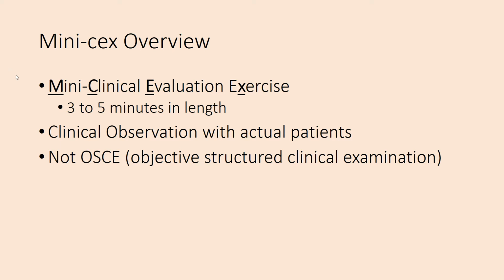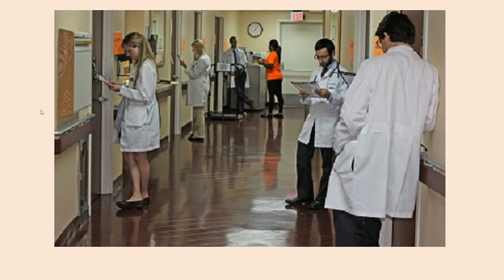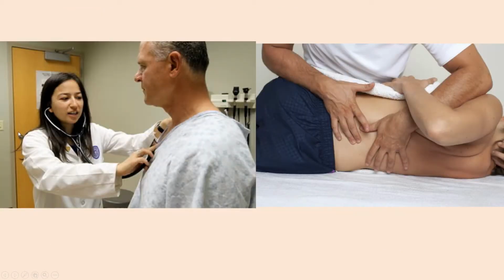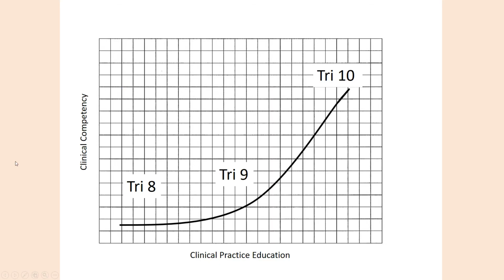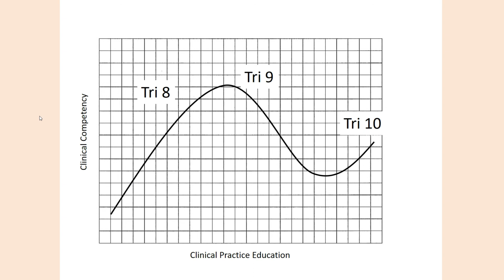Mini-CEX Assessment: Overview